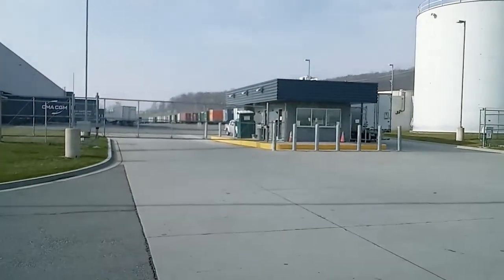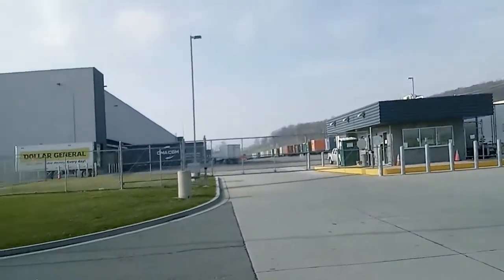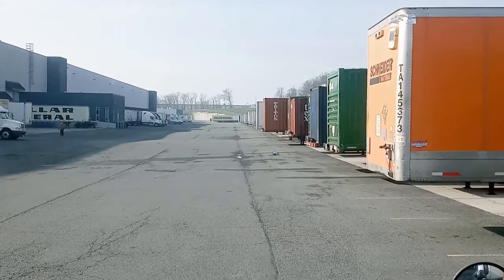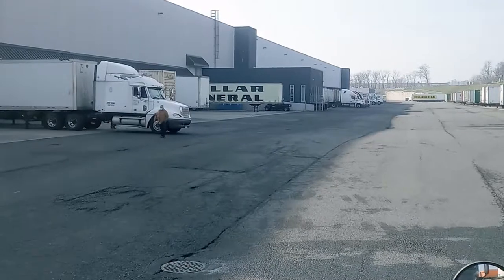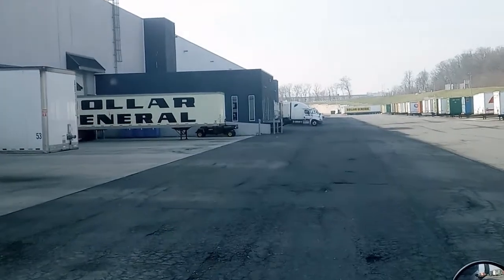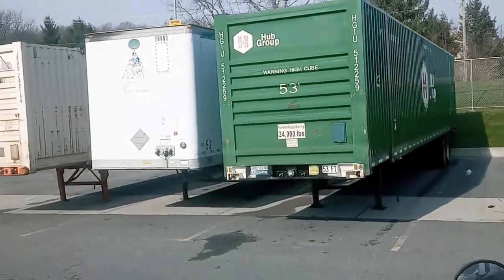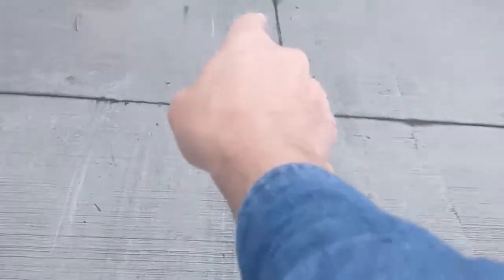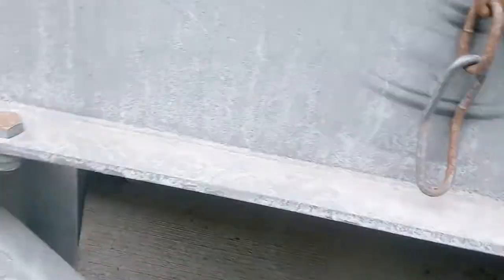Truck Drivers and Passengers. Be Careful Don't become statistic.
Truck Drivers and Passengers.  You don't see much on YouTube, other than team driving.  But, when it comes to passengers I personally don't need to worry about it.  But not all Drivers can say that.  If you have a need to carry a "Ride Along" then be careful with your company and your insurance, cause it's dangerous to do it wrong.

Back Delivering at the first place I drove for in 2013, with another company of course.  I was given the chance to run "Dedicated Deliveries" for the Distribution facility when they first opened in 2013 in Bethel PA.  I started in Zanesville and was one of the first drivers to be chosen to work out of here cause it was close to home at the time.

Check back often and consider yourself smarter for it.
And check us on these other platforms too.